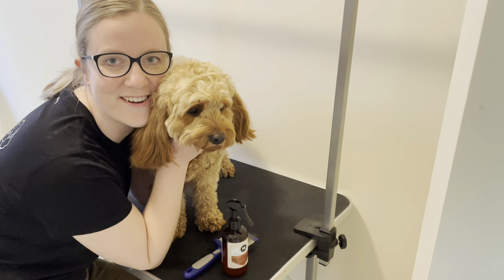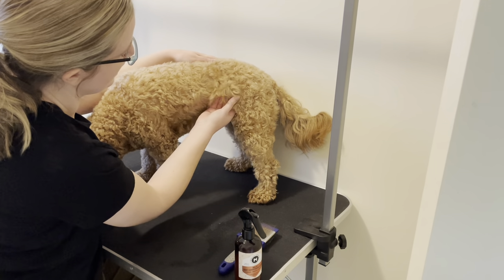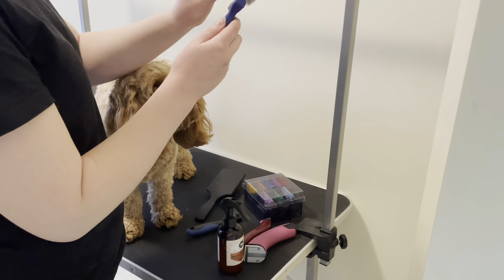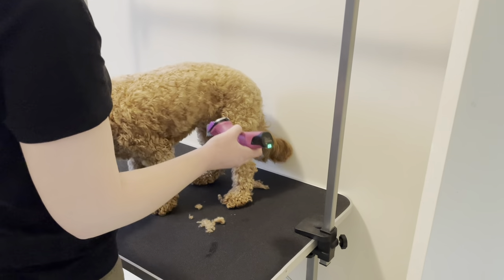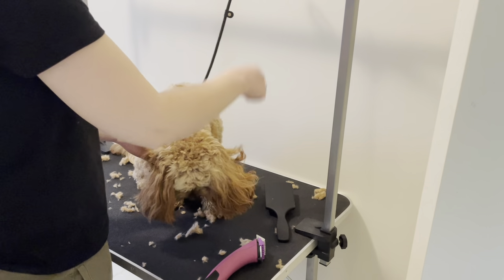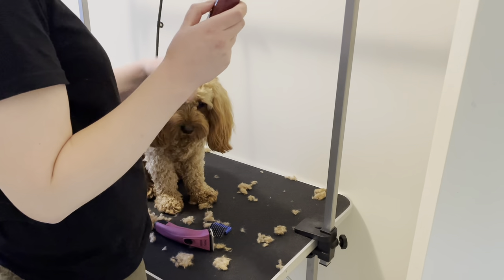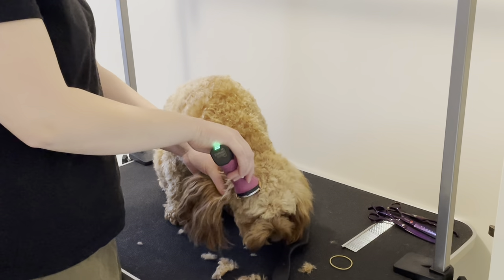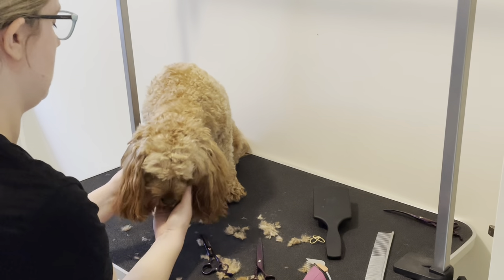How to groom your Cavoodle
Where should I be careful when grooming my dog?
What areas are likely to get matted?
How do I remove mats from my dog?
How do I groom the body, legs and face of my dog?

I made this video to help people with the basics because we are in an extended lockdown due to COVID-19 in Melbourne, and people are needing to groom their own dogs for the first time ever, and I wanted to express the basics so you are less likely to injure your dog during your home grooming session.